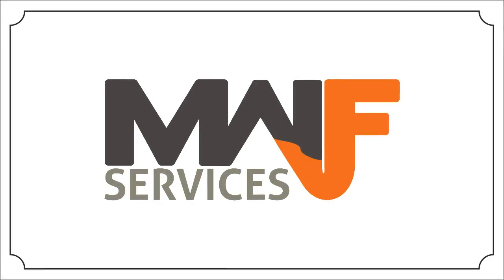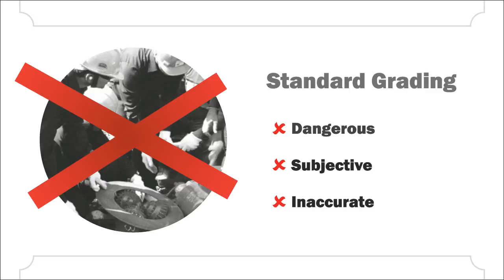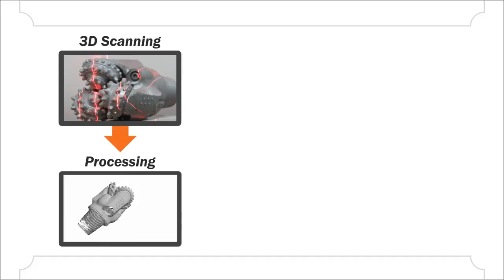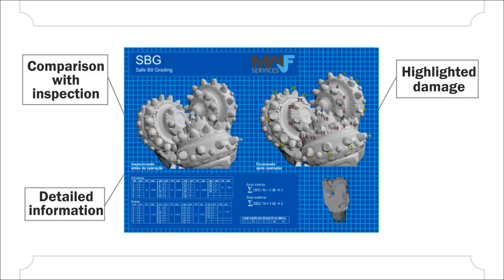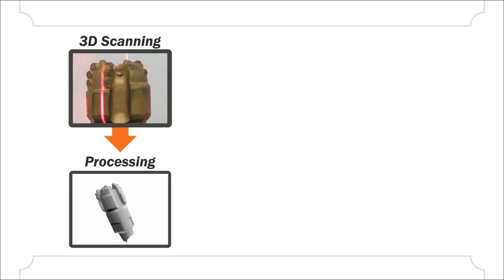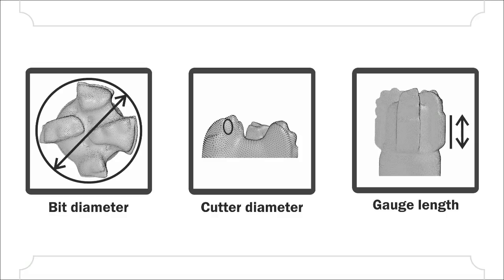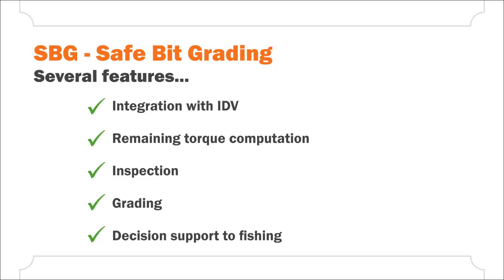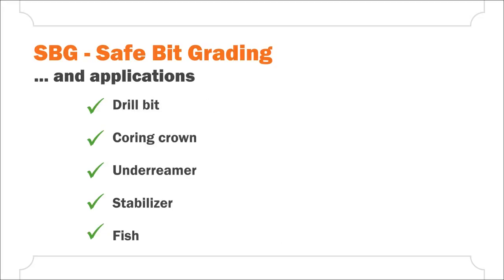Safe Bit Grading HD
Advanced bit grading technique is used in our drilling optimization services to correctly describe wear in used drill bits, coring crowns, underreamers, and stabilizers.